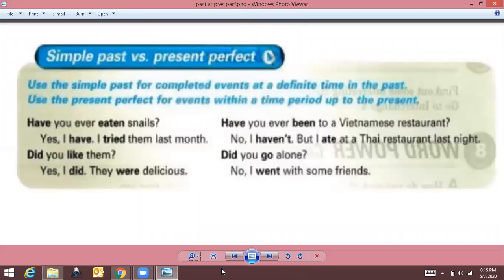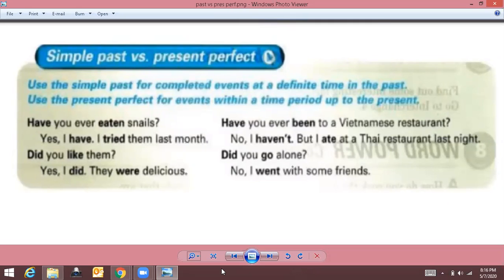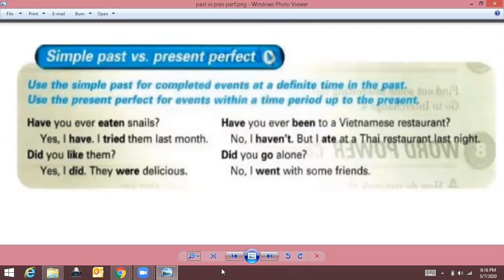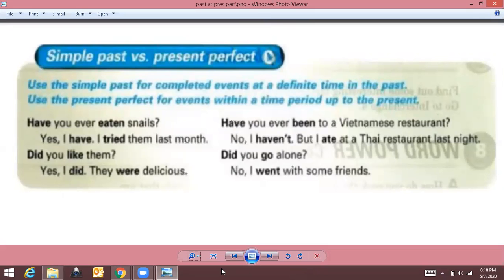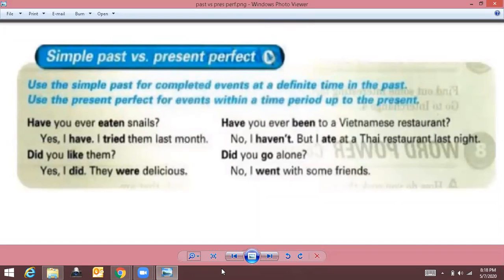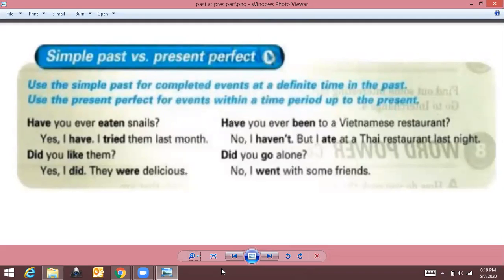Ingles Corporativo-May 07th-1st part-8 to 9 pm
May 07th-1st part-8 to 9 pm